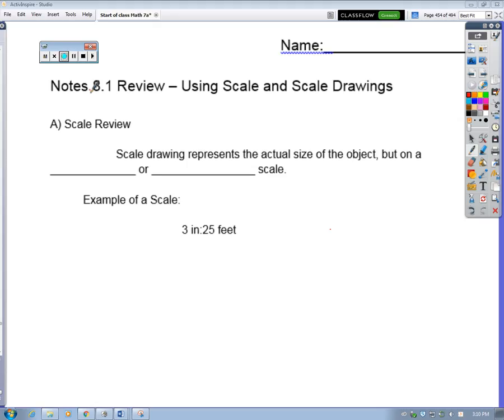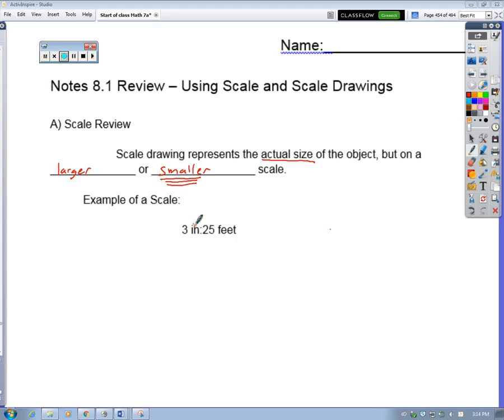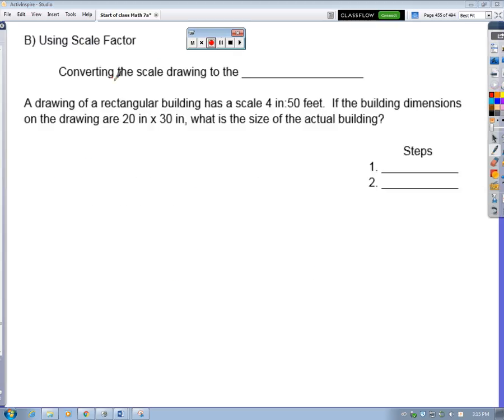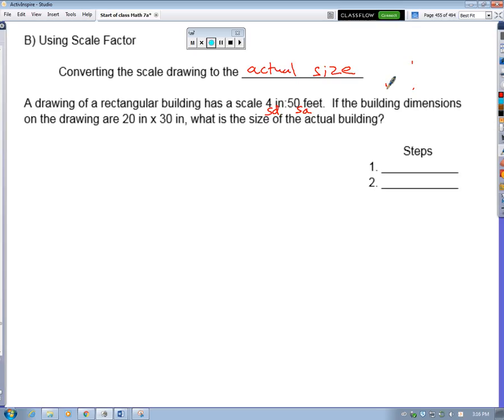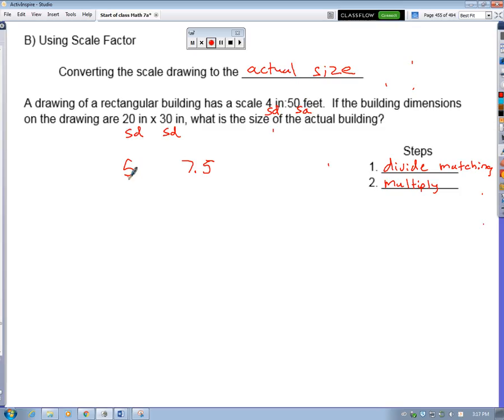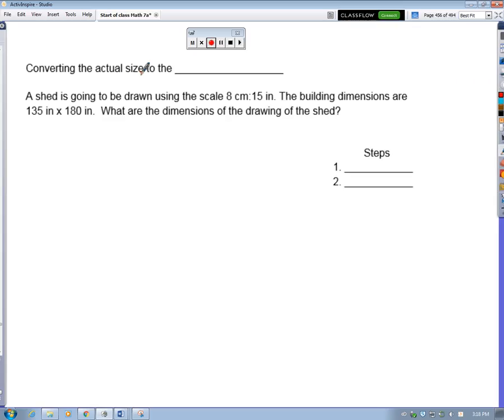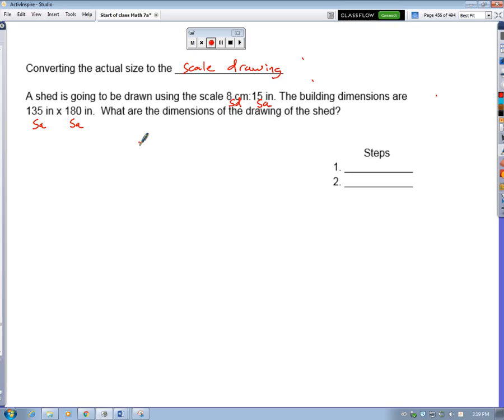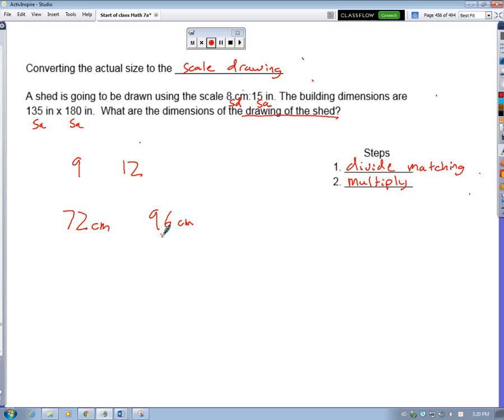8 1 Review